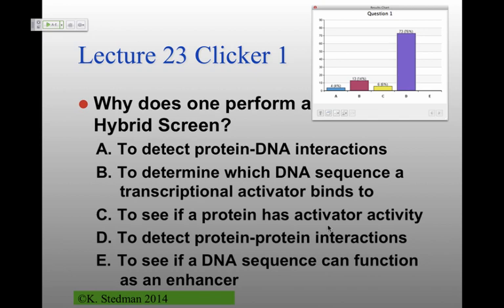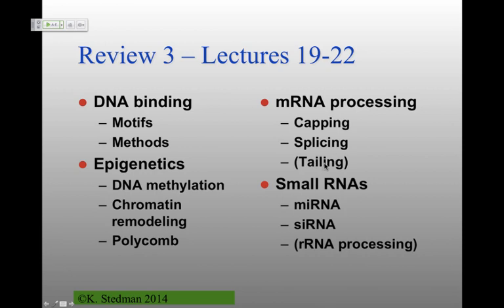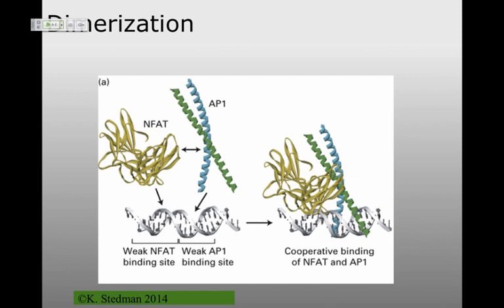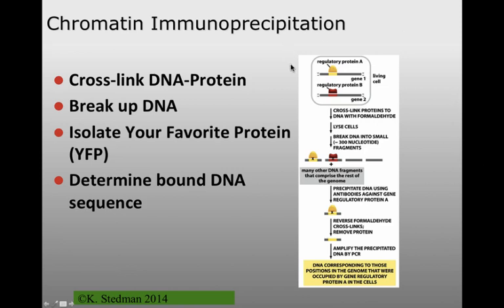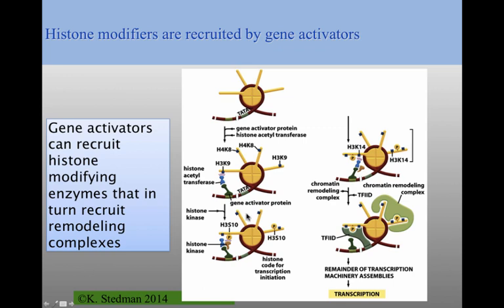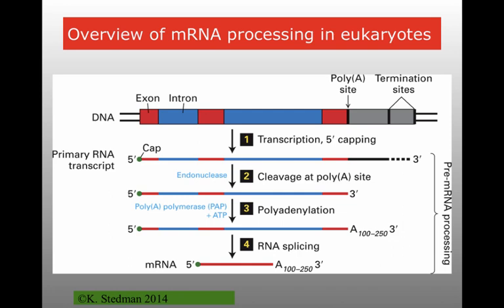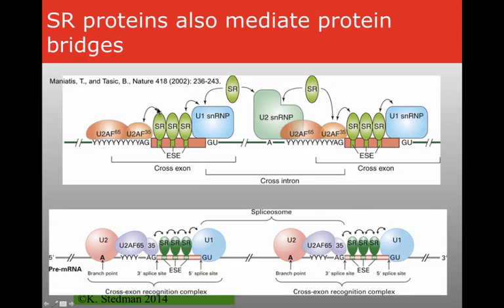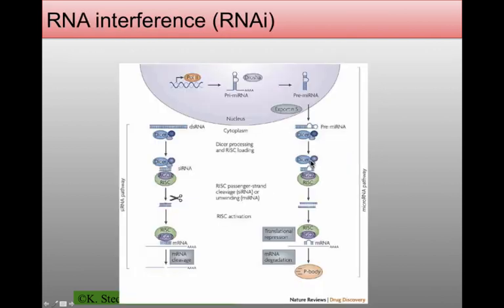Review3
Table of Contents:

01:58 - Lecture 23 Clicker 1
04:03 - Lecture 23 Clicker 2
07:06 - Lecture 23 Clicker 3
10:18 - Review 3 -- Lectures 19-22
11:59 - Regulation of Gene Expression
14:03 - Transcription factors
15:08 - Interaction of bacteriophage 434 repressor with DNA.
16:26 - Common DNA Binding Motifs II
16:46 - Interaction of bacteriophage 434 repressor with DNA.
16:59 - Common DNA Binding Motifs II
18:08 - Common DNA Binding Motifs II
18:42 -
20:12 - Dimerization motifs
20:47 - Homo and Heterodimers
22:33 -
23:31 - EMSA
25:52 - DNA footprinting
27:57 - Chromatin Immunoprecipitation
29:33 - Epigenetic Mechanisms
32:06 - DNA methylation
32:42 - Establishing DNA Methylation
33:39 - Chromatin remodeling complex
34:37 - Histone modification influences chromatin structure
35:48 - Histone modifiers are recruited by gene activators
37:45 - Colocalization of SIR3 protein with telomeric heterochromatin in yeast nuclei
38:56 - Activators and repressors can direct histone deacetylation and hyperacetylation at specific genes
39:58 - Model for repression by Polycomb complexes
41:09 -
42:45 -
43:10 - Three enzymes work together
to add the 5' cap
44:43 - Electron microscopy of mRNA-template DNA hybrids shows that introns are spliced out during pre-mRNA processing.
46:10 -
47:14 - Base pairing between pre-mRNA, U1 snRNA, and U2 snRNA early in the splicing process.
47:54 - Model of spliceosome-mediated splicing of pre-mRNA.
49:48 - SR proteins help select exons
50:25 -
51:13 -
52:31 -
54:38 - Cascade of regulated splicing that controls sex determination in Drosophila embryos.
54:50 - Attenuation via Riboswitch
55:48 -
56:35 - miRNA processing.
57:44 - siRNA
58:43 - RISC consists of 4 proteins:
59:33 - The RISC pathway
01:00:02 -
01:00:21 - RNA interference can change chromatin structure
01:01:44 - Eukaryotic editing and quality control